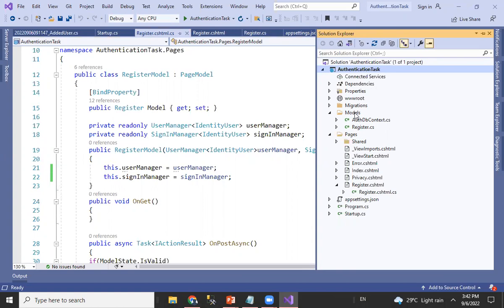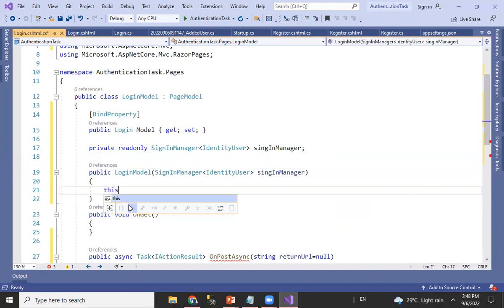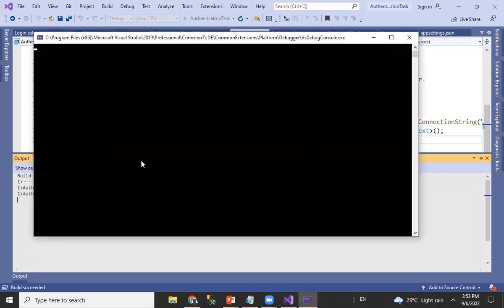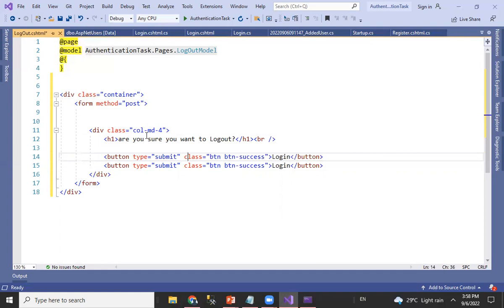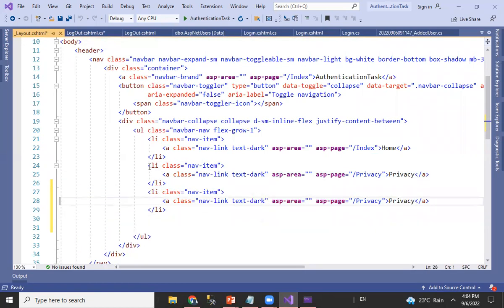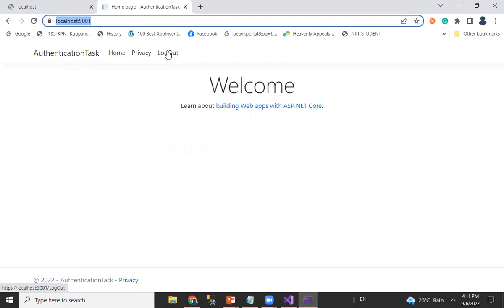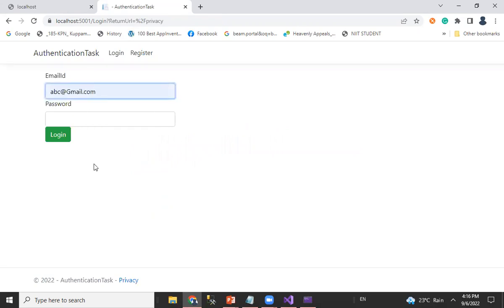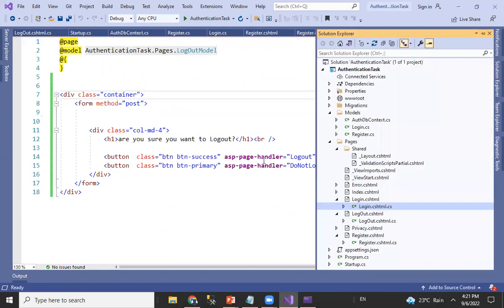Authentication And Authorization in ASP.NET MVC CORE Part-2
ASPNET CORE MVC Authentication and Authorization Part-2
Login and Logout Functionality using Identity FrameWork